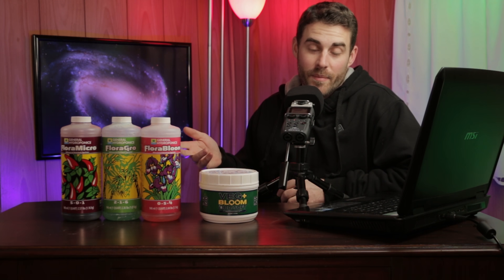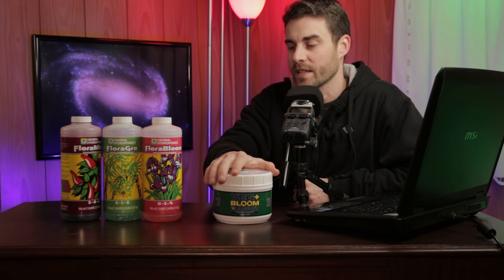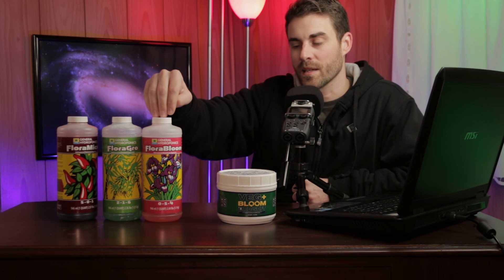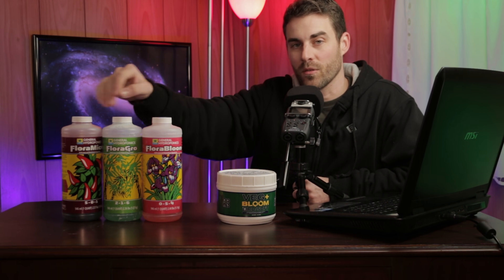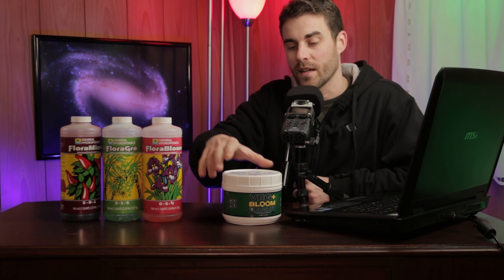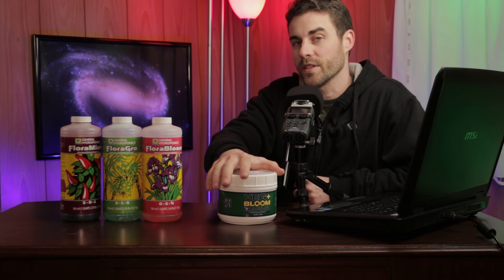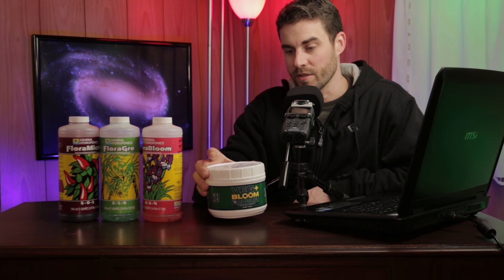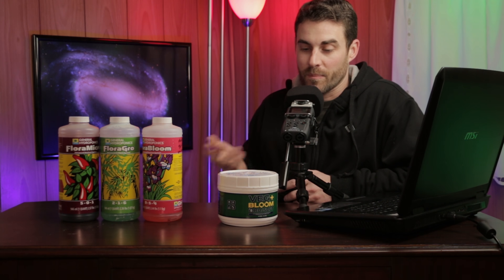Dry vs Liquid Hydroponic Nutrients: Is it Really Cheaper? | Veg+Bloom vs General Hydroponics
There a few videos online talking about how the powder form of nutrients are cheaper vs liquid. Well, yes the powder form can be cheaper, but when you do the math it's actually not as much of a difference as you'd think (with the examples in this video). And it actually depends on a few circumstance. But in my opinion the pros of powder nutrients outweigh the pros of liquid. There are also other types of powder nutrients you can get that are far cheaper, but in this video I'm just referring to one brand.

PH Pen
General Hydroponics Nutes
2" Net Cups
3" Net Cups
Rock wool cubes
Mars Hydro Light